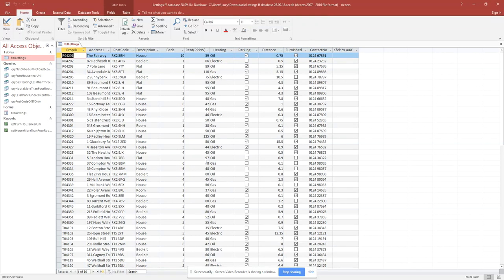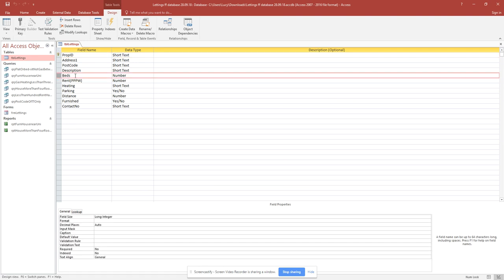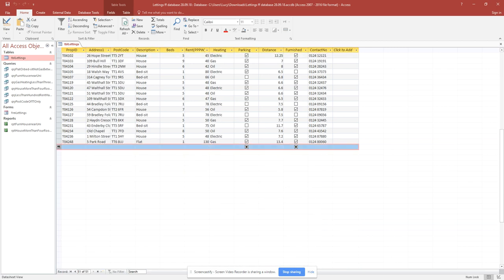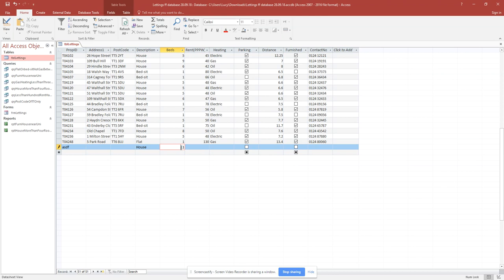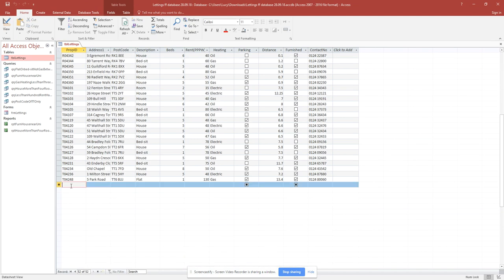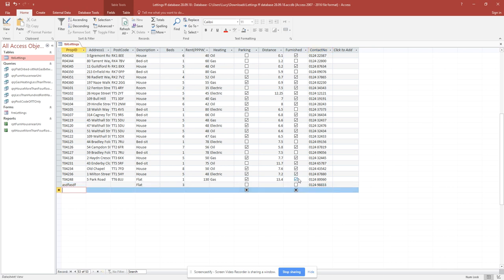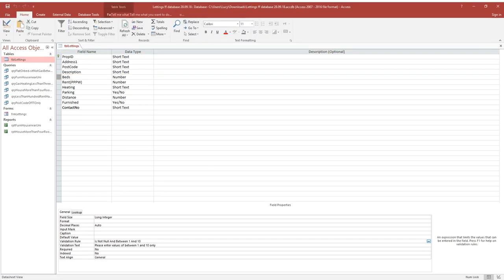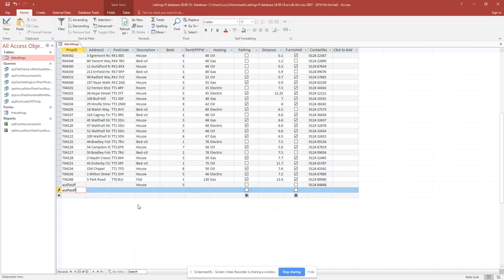Validation rule recap